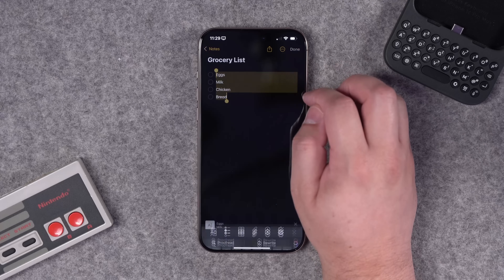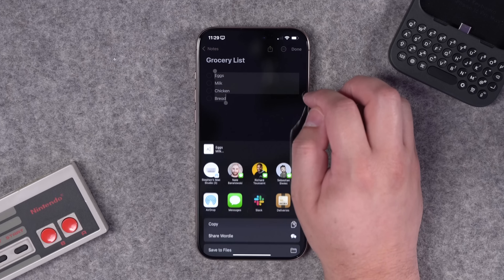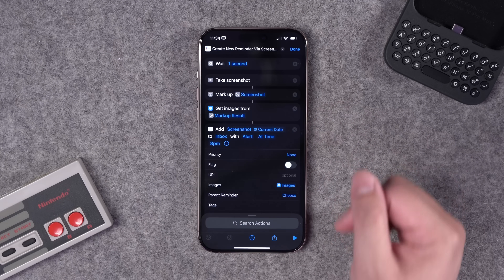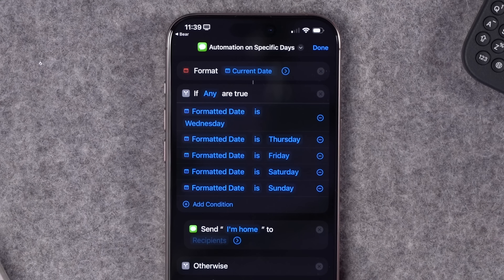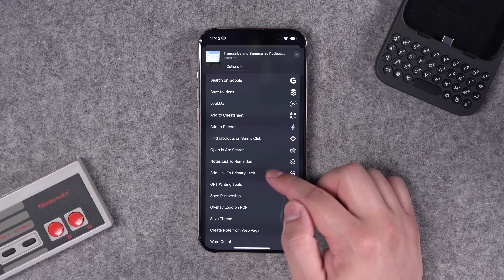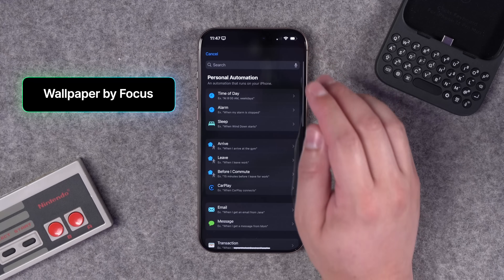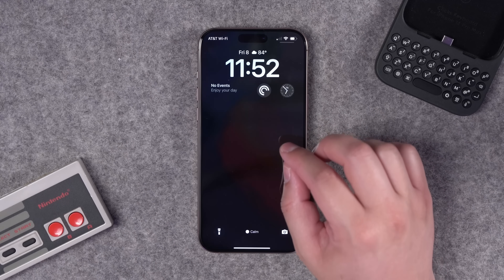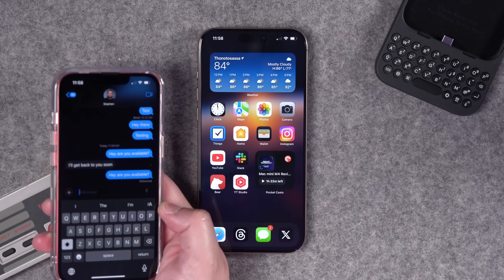12+ NEW Shortcuts from YOU: Notion, List to Reminders, Screenshot Markup, GPT Writing Tools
Building Shortcuts YOU requested, including parsing lists in Apple Notes and creating Reminders, bootleg Apple Intelligence with ChatGPT Writing Tools, PLUS Notion now has Shortcuts actions, iOS 18.2 Fitness app, and more!

Chapters ➡

00:00 Introduction
01:03 Daily Flag Status
01:36 Notes List to Reminders
02:39 Mail Callback URL
03:23 Markup Screenshot to Reminder
04:37 GPT Writing Tools
05:56 Specific Day Automations
07:01 1 Year Ago Photos
07:40 Notion App Actions
10:18 New Fitness Actions
11:18 Change Wallpaper Per Focus
13:54 Auto Text Only in Focus